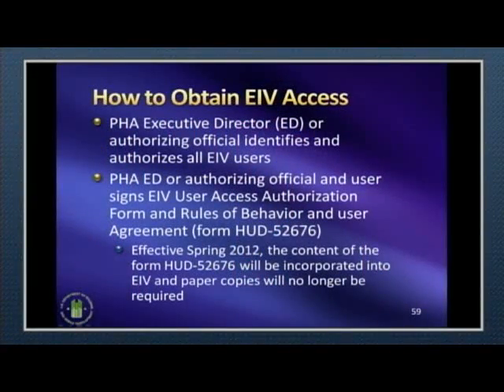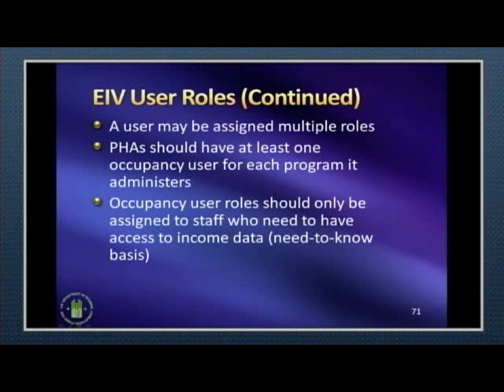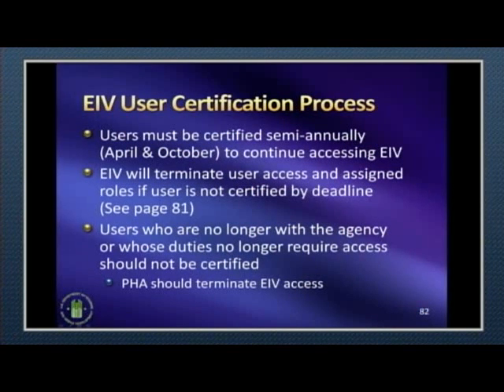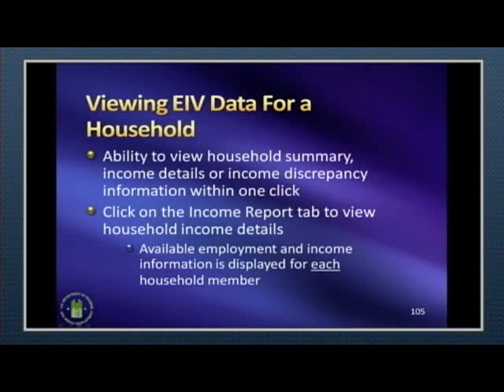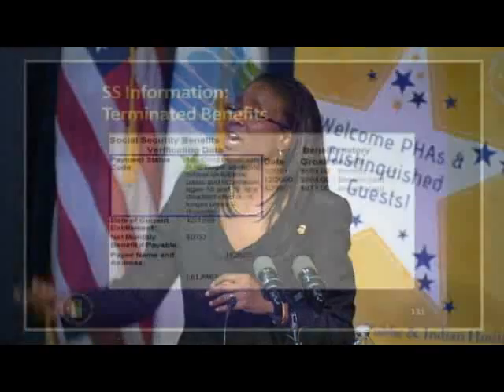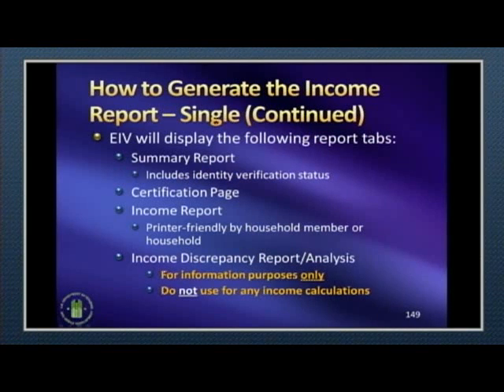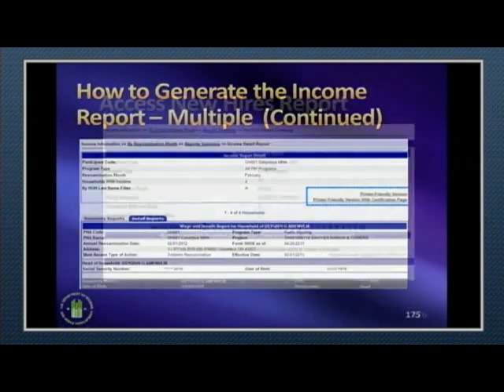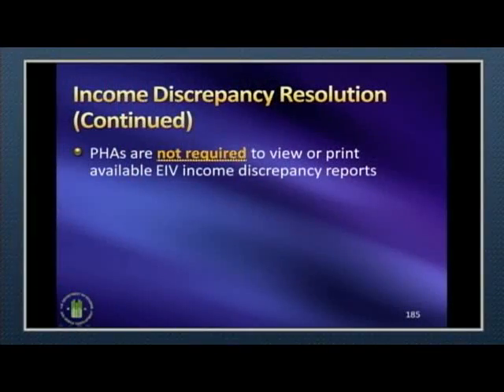2011 Updated PIH-EIV System 9.2.1 Training: Day 1, Part 2 - HUD - 10/27/11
Day 1 of 2. Part 1 of 2.  Webinar on the 2011 Updated Public and Indian Housing Enterprise Income Verification (PIH-EIV) System 9.2.1.  This training provides Public Housing Agencies (PHAs) with a comprehensive understanding of the Enterprise Income Verification (EIV) system and how to use EIV to streamline the income verification process and reduce administrative errors and improper payments within HUD rental housing assistance programs.  This training also provides guidance for effective use of the various EIV system functions to reduce improper payments within the Public Housing and Housing Choice Voucher programs; and how to address and effectively correct program deficiencies to ensure limited federal dollars serve as many eligible families as possible in the PHA's community.  All new EIV system users are required to complete this training prior to obtaining access to the EIV system.